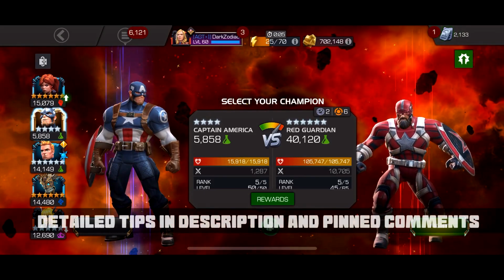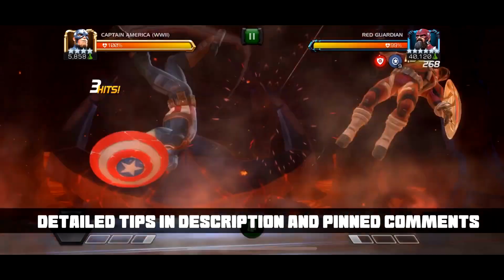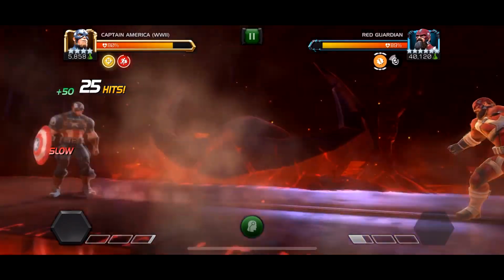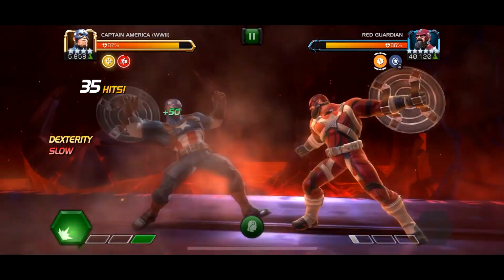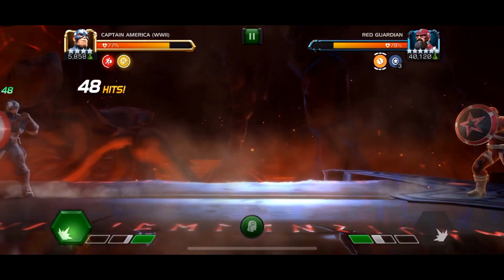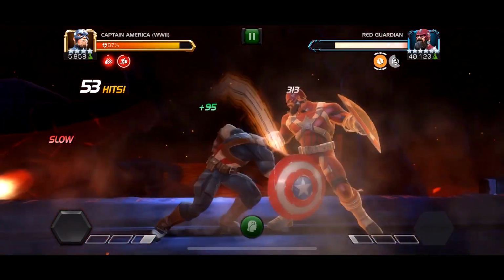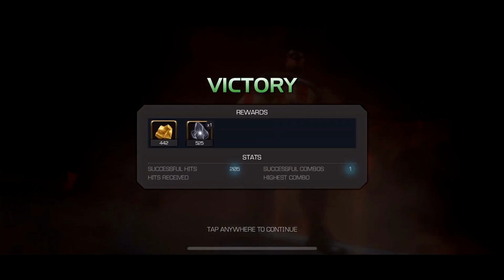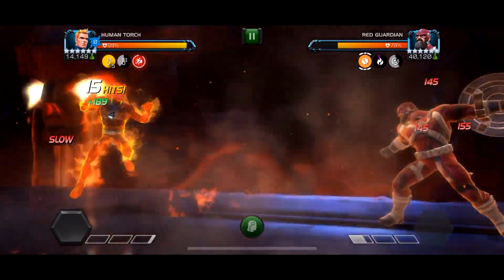Easily Defeat Uncollected Red Guardian | 4 Star Captain America | MCOC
Human Torch 6 Star Rank 2 vs Red Guardian - Regular Fight - 5:40
This fight is to show anyone can do it, not who can kill him the fastest:)
TIPS ON THIS FIGHT

1. Mighty Charge Node - that means that all medium dash attacks are unstoppable

2  Start Of The Fight - you should be able to do a quick parry at the start of the fight

3. I Start with a regular hit and then a heavy attack to gain power and not decrease his shield charges

4  His shield charges are below his health bar, if they get to zero you are stunned for 1.9 seconds and basically destroyed.

5. Shield charge counter drops with every basic attack

6. Heavy attacks do not drop shield charges, this is key because sometimes you will want to use your heavy attacks to gain power as special attacks are very important in this fight which will explain in a moment.

7. To get around the stun you must perform your special attack and time it with the shield charges expiring.  For example if Red Guardian has 2 shield charges left and you use your special attack your special attack must have at least 2 or more hits to bring him down to zero.

8. You can usually flow into your special, so let's say he has 5 charges up, you can attack with you basic attacks doing a 4 hit combo then use your special to clear the last charge.  Or if you have a multiple hit special you can do it earlier.  For example if he has 5 charges up and your special does 4 hits, you basically could use your special right after the first basic hit.

9. The special attacks do not have to perfect meaning if he has 2 charges and you have a 2 hit attack that does not mean you can only launch it at 2 charges, you can launch it at 1 shield charge as well, it just must get below zero charges to avoid the stun.

10. When his shield drops completely it goes into cool down for 8 seconds where you can attack normally just watch out for the unstoppable and save your power for the next time you need a special to drop the next shield

11.  You can bait his heavy with your heavy very easy, or bait his heavy and run in and attack.

12. His special 1 is easy to evade he just slides in with the shield which is part one and part two he does a swing with his shield, you then can go in and attack

13. Special 2 is also quite easy to avoid but should be easy to focus on the special 1

14. After getting your initial power at the start of the fight try to keep the rotation going by baiting his special attacks, attacking him, watching his shield counter and using your special attack to clear it to zero.

Bonus Tip - Your special attack can still bring down charges by hitting the block, you can see this in action in the Human Torch fight in the video.  The second time I use my special I hit his block and the shield still goes down, of course if you want to do this it should be an attack that is from a distance.  Hitting the block using your special at close range will certainly be painful.

Bonus Tip 2 - A point in willpower will give you some solid healing in this fight.

✅ Say Hello On Line  Dorianzz